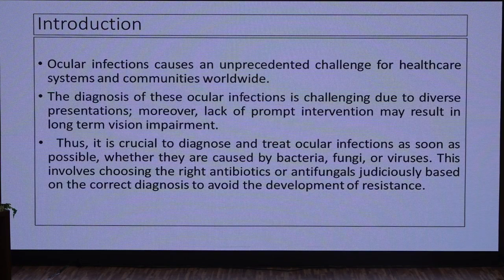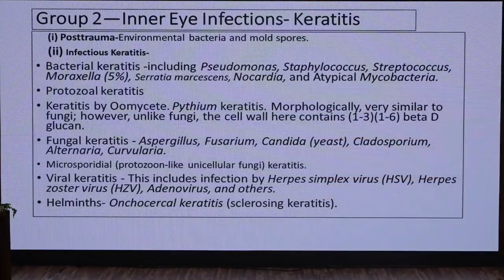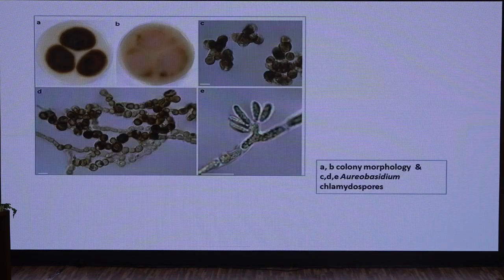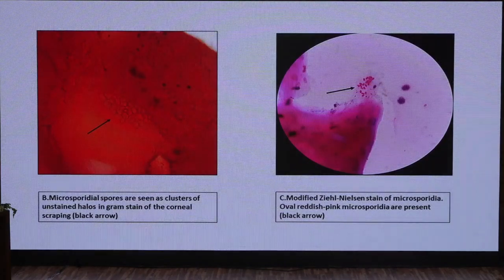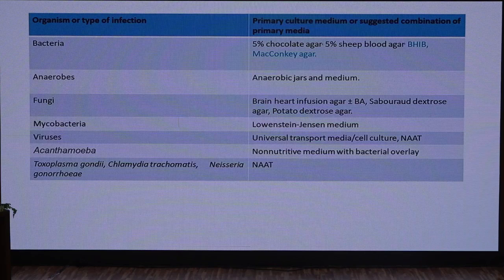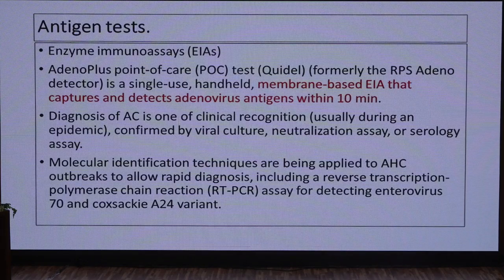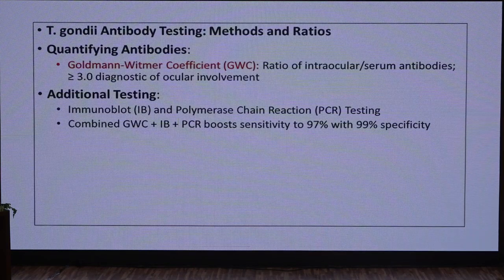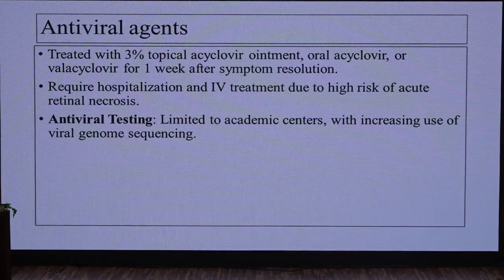Laboratory Diagnosis of Eye Infections: Dr Ivneet Kaur - PG TEACHING 2024